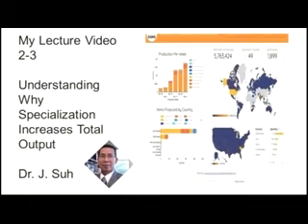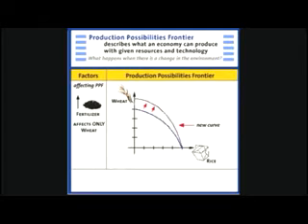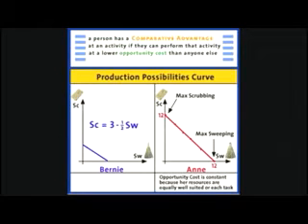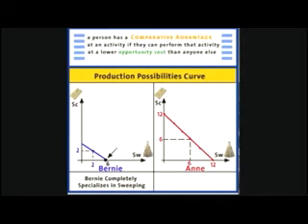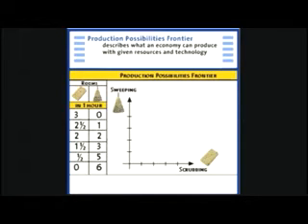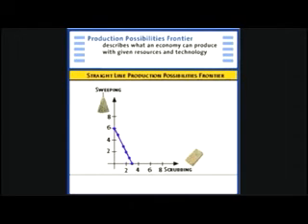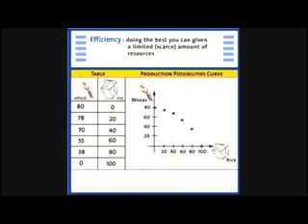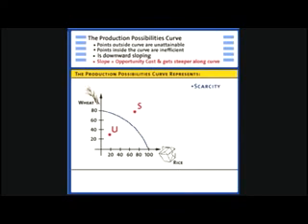Class Video 2 Introduction. Jan. 11